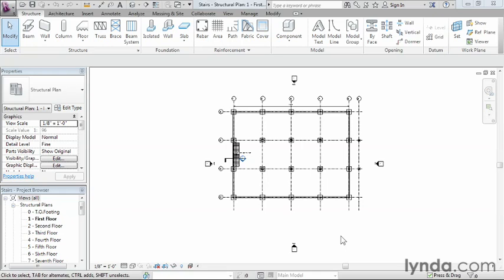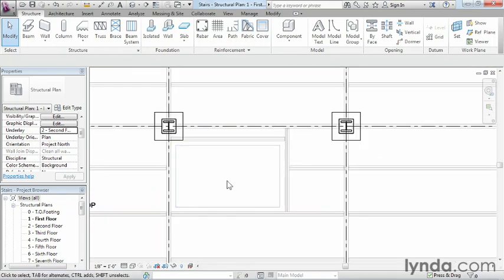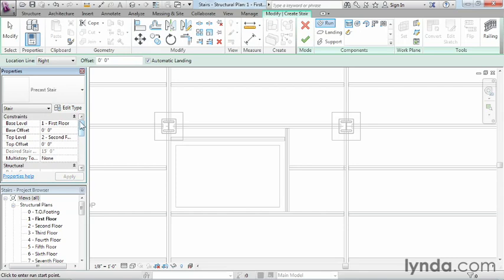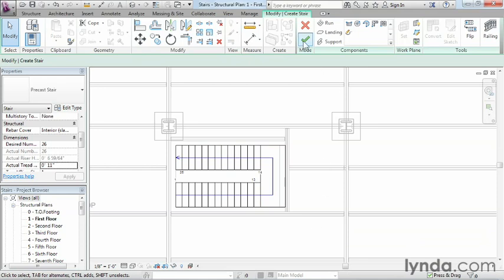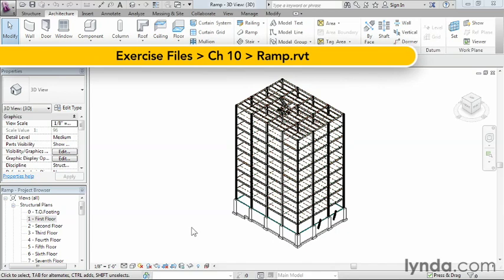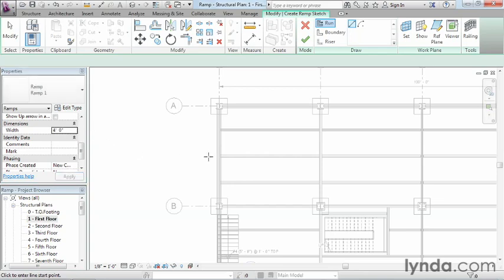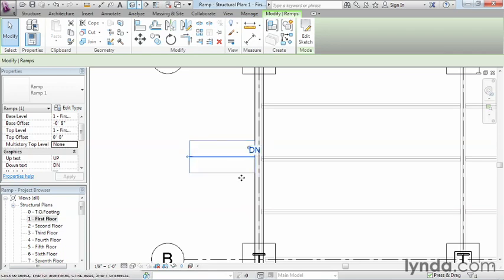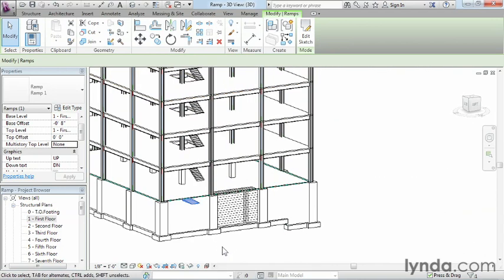8 essential revit taining stairs ramp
1- Revit Course From Lynda.com